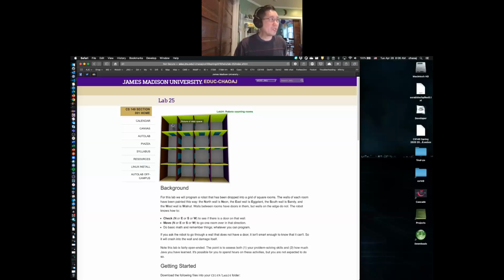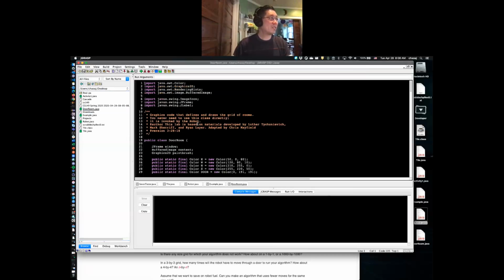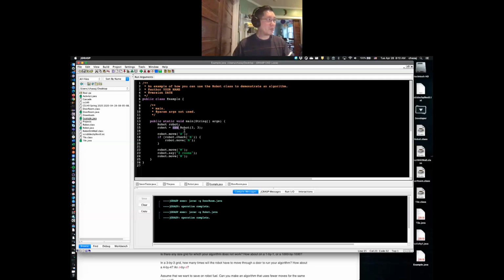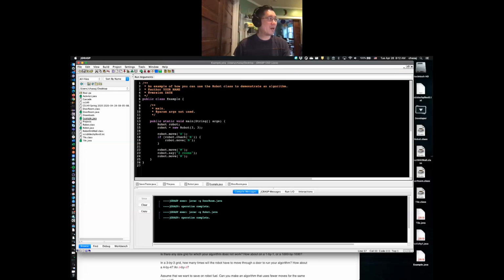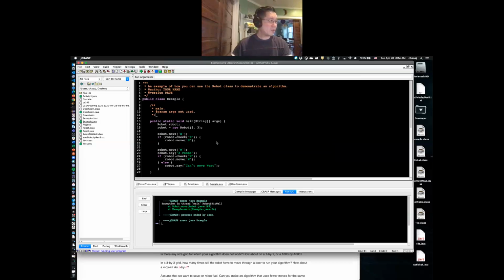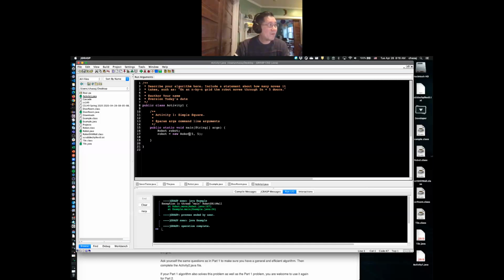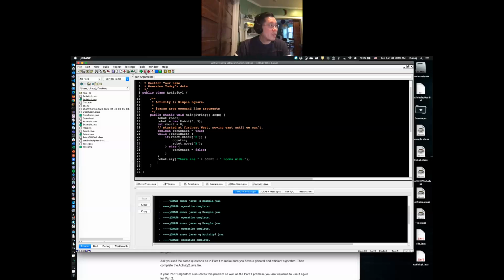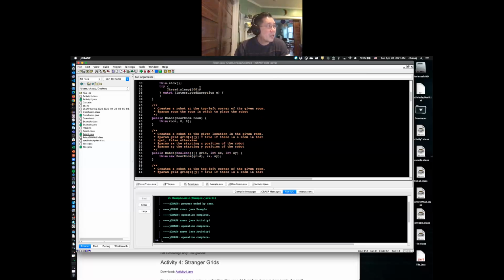CS149 Spring 2020 4-28 Lab 24 Robots